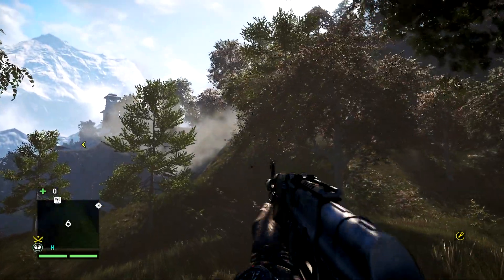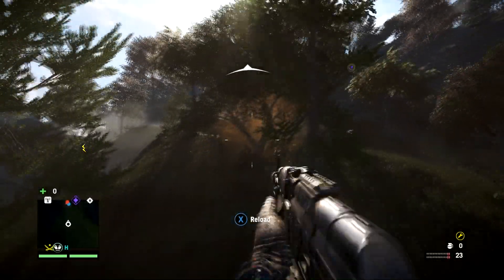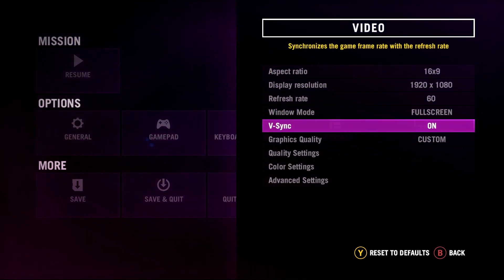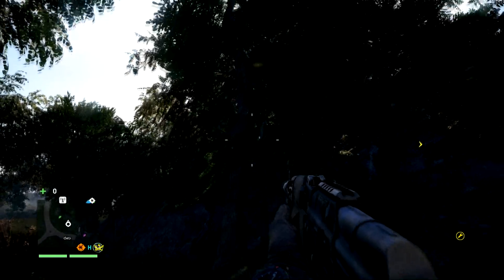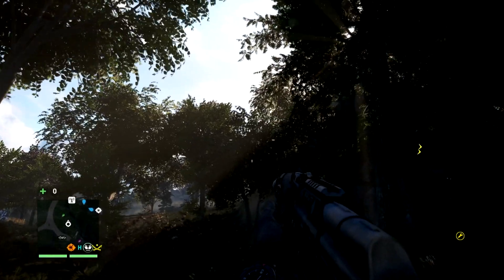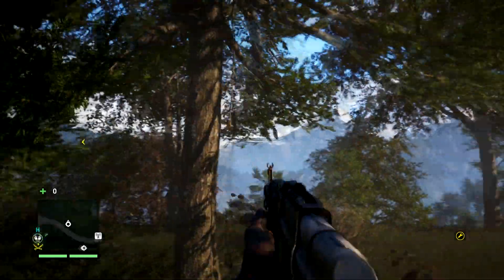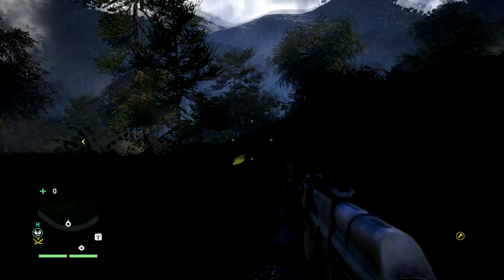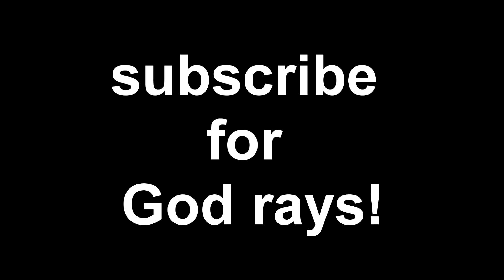Far Cry 4 - Nvidia Godrays! Ultra GTX 970! Comparison!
here i show you the godrays in farcry 4 on and then off and also the fog setting